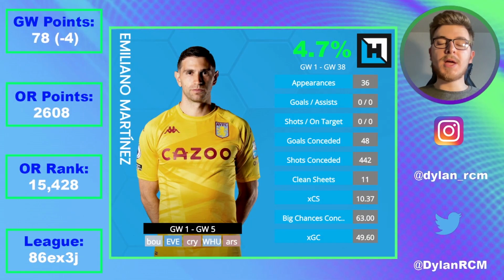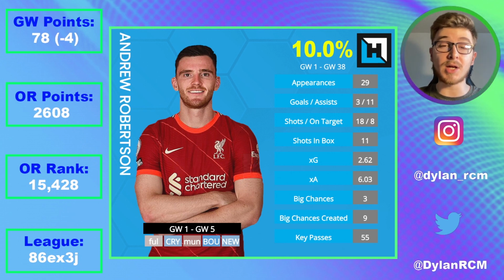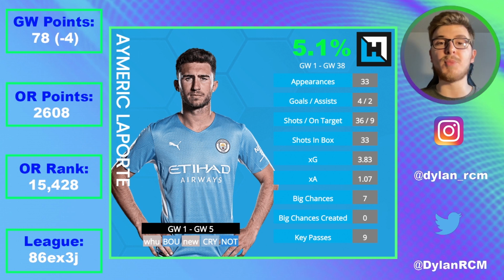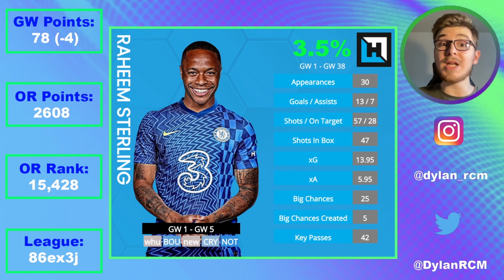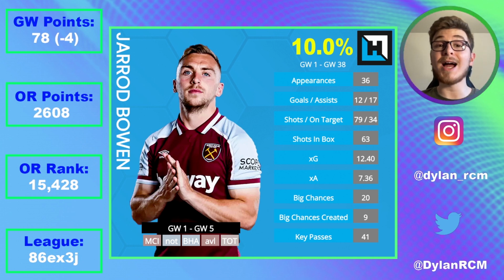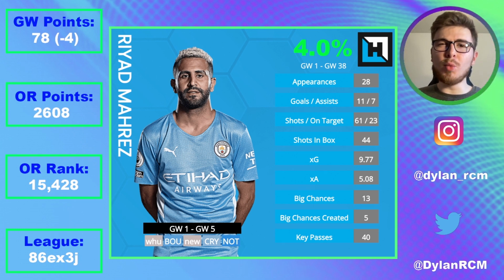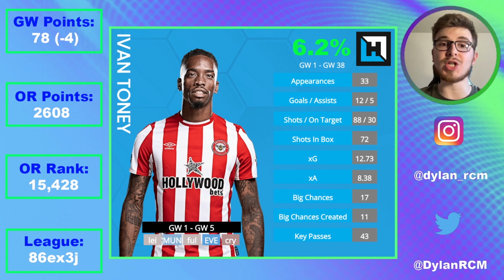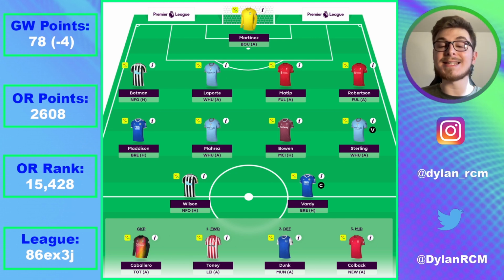FPL BEST DIFFERENTIAL TEAM UNDER 10% OWNERSHIP! | Fantasy Premier League Tips 2022/23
With many FPL managers picking the same old teams, let's freshen things up by highlighting some of the best differentials on offer.

I provide a 15 man squad full of players with low ownership (10% and below) and analyse the stats of the key options.

Should we go for Sterling or Fernandes? Which under the radar picks need to be considered?

All of these topics/questions will be discussed extensively.

🏆 Join my FPL League using this link: 🏆 Join my FPL League using this
🔢 League Code: 86ex3j